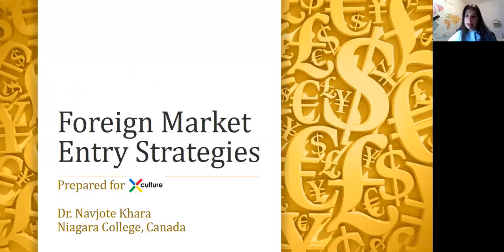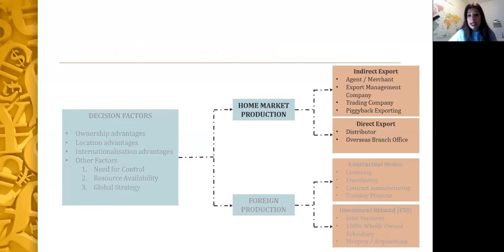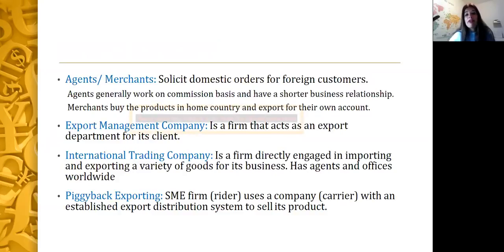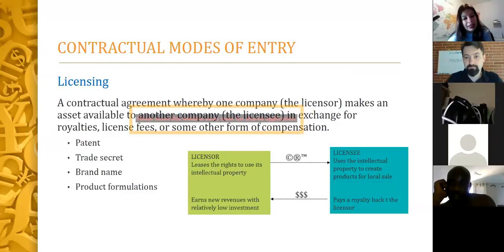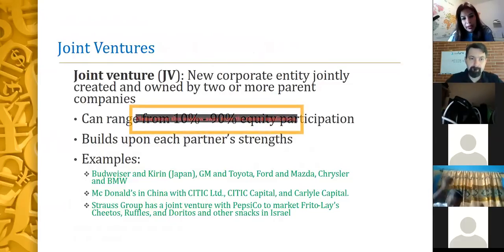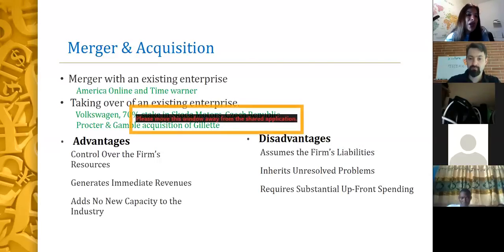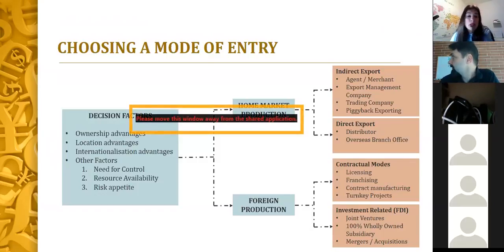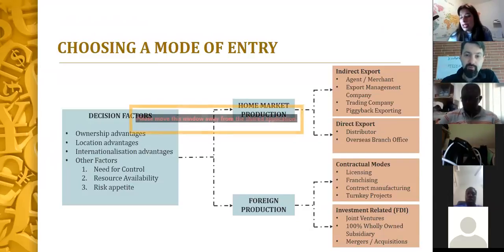International Entry Modes, Guest Speaker Navjote Khara